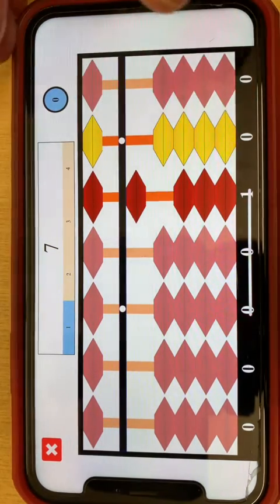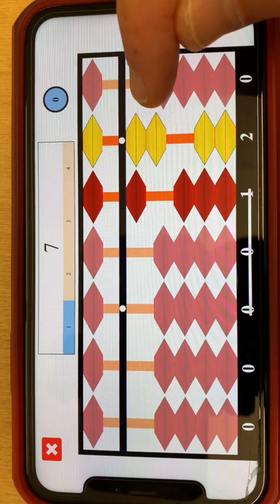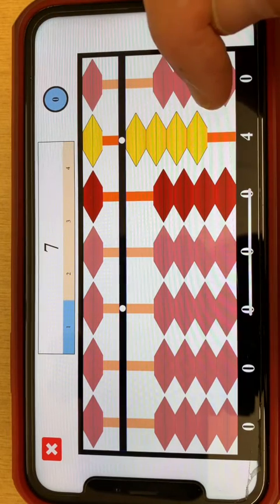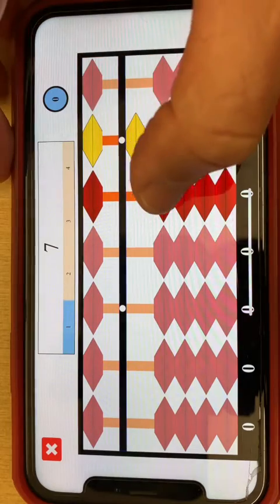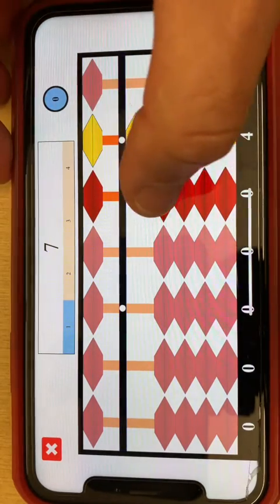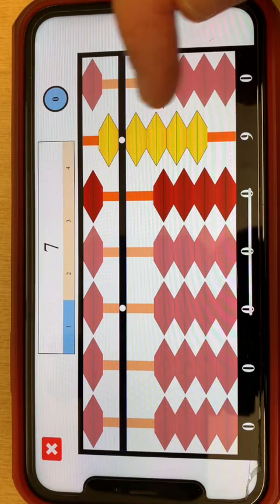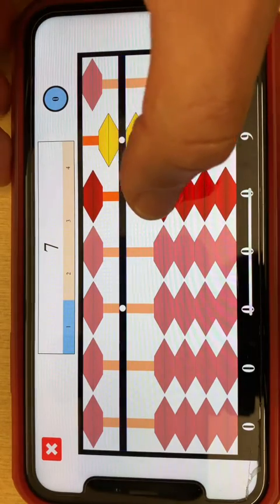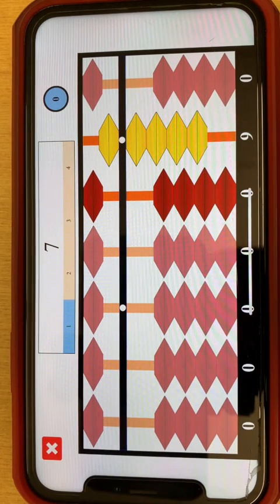Soroban Training - Spider Skill Overview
Overview of the whole Spider Soroban Skill.
SumoMath.com - FREE Self-Guided, Self-Paced, Online MATH Learning Program. Learn Math By Visualizing It!